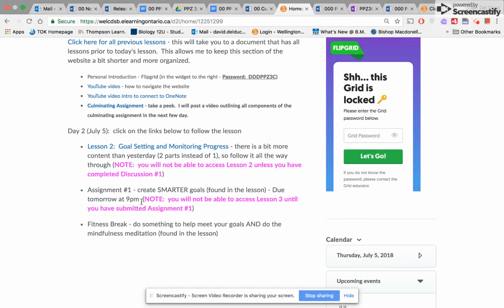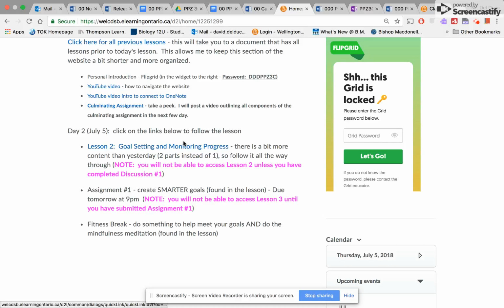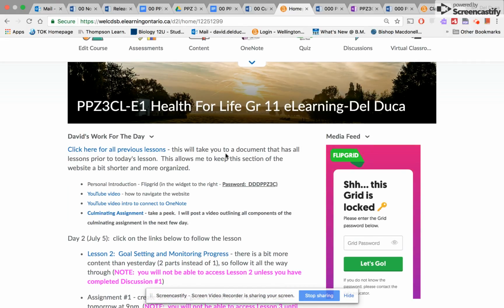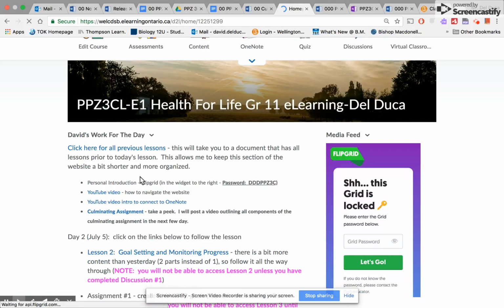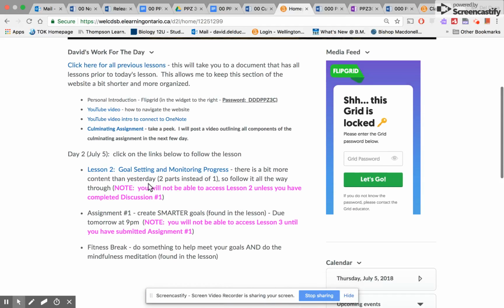Jul 5, 2018 7:34 AM